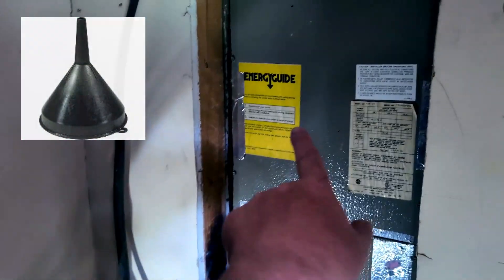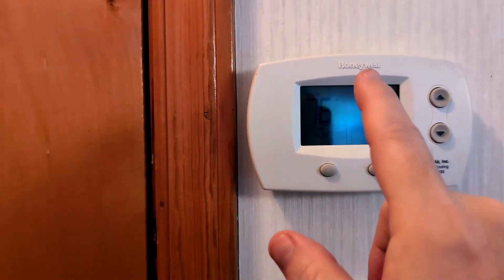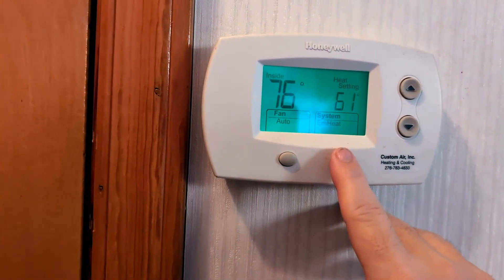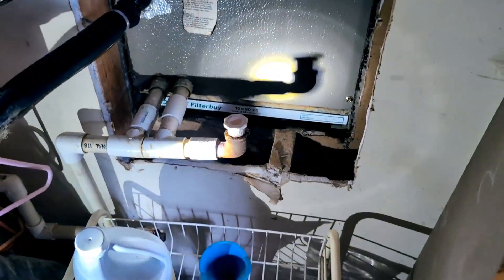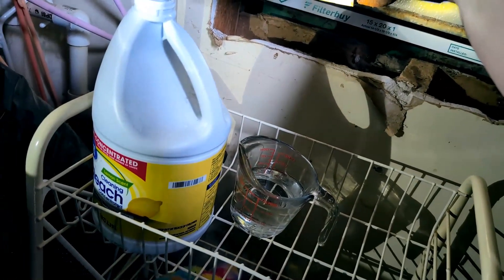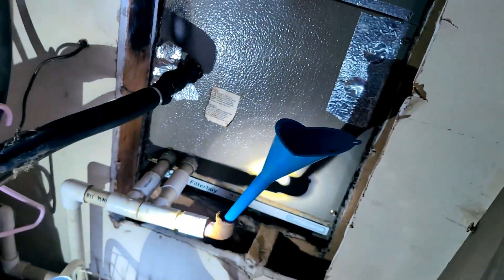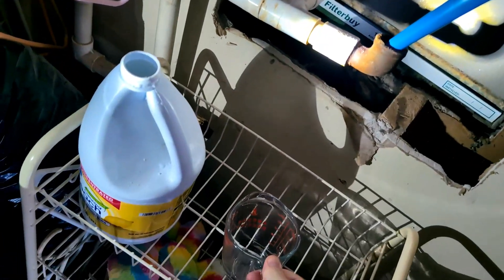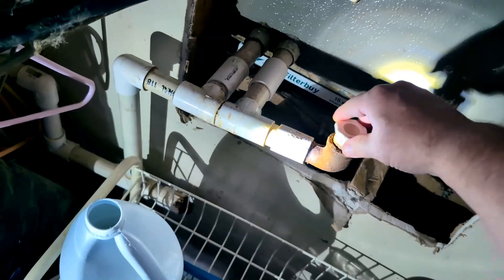How to Pour BLEACH Into HVAC Central Home Air Conditioning System to PREVENT Clogging & Odor Mold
To keep your HVAC unit from clogging up, especially the condensate drain line, using bleach is a simple and effective preventive maintenance task — when done correctly.
Here’s how it works and what benefits it brings to your system:
- How Bleach Helps Prevent HVAC Clogs
- What You're Treating:
Your A/C cooling system removes humidity from the air, which creates condensate (water) that drains through a PVC drain line. This line can become clogged with:
    Algae
    Mold
    Mildew
    Slime
    Bacteria
    Dust and dirt
Bleach kills these organisms before they become a thick clog.
- What Bleach Actually Does:
1. Disinfects the Drain Line
    Kills mold, mildew, and algae that love growing in the moist, dark environment inside the drain line.
    Prevents microbial buildup that could lead to blockages.
2. Removes Slimy Biofilm
    Bleach helps break down slimy gunk inside the pipe before it solidifies or thickens.
3. Prevents Overflow & Water Damage
    Clogs in the line can cause water to back up into the drain pan, and eventually overflow into your home or attic. Keeping the line clean avoids these costly issues.
4. Reduces Musty Odors
    Moldy drain lines can produce unpleasant, musty smells. Bleach disinfects and helps eliminate these odors.
5. Improves Efficiency
    If water backs up or airflow is restricted, it can reduce the efficiency of your unit. Keeping the system clean helps it run smoother and cooler.
- How to Use Bleach to Keep Your HVAC Clean
- Step-by-Step (Do this 2–3 times per summer):
    Turn off your A/C unit at the thermostat and breaker (for safety).
    Find the PVC condensate drain line near your indoor air handler (look for a capped “T”).
    Remove the cap from the drain line.
    Pour ¼ to ½ cup of bleach (about 2–4 ounces) into the pipe.
    Chase it with a cup of water to flush it down the line.
    Replace the cap and turn the system back on.
    - Repeat every 4–6 weeks during the cooling season (May–September) if you live in a humid area.
- Safety & Alternatives
    Don’t overuse bleach — excessive use may corrode metal parts or dry out seals over time.
    Many HVAC pros recommend distilled white vinegar (1 cup) as a gentler but still effective alternative.
    Never pour bleach near electrical components or the evaporator coil.
- Bonus Tip: Install a Safety Switch
You can also have a float switch installed in the drain pan — it automatically shuts off your system if a clog causes water to rise, protecting your home from damage.